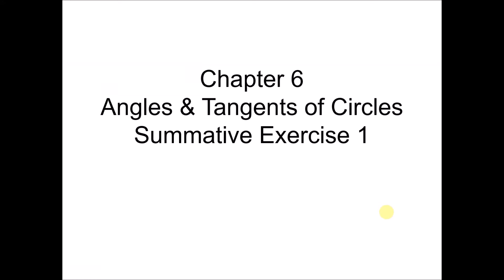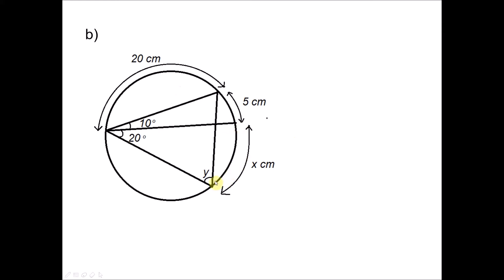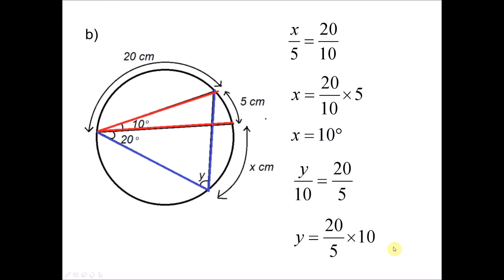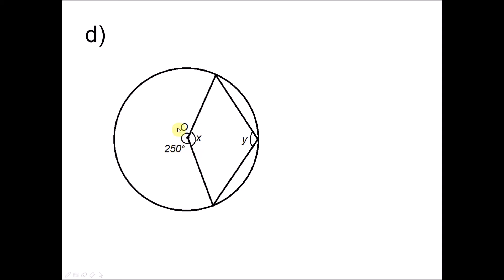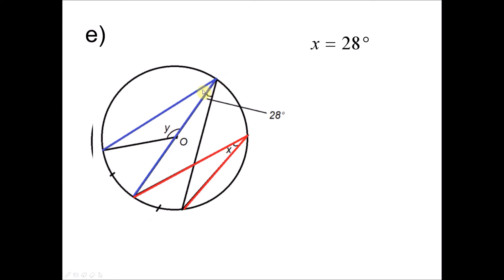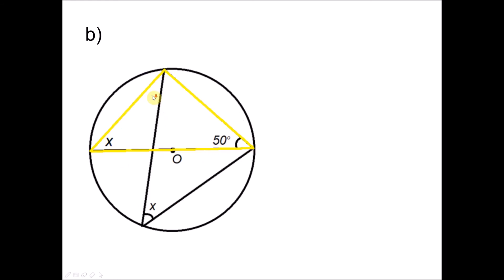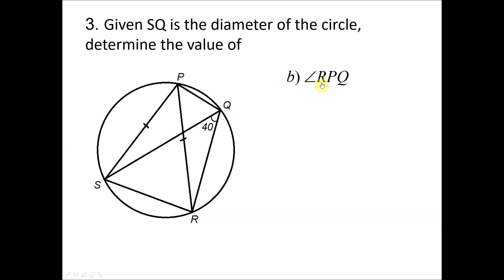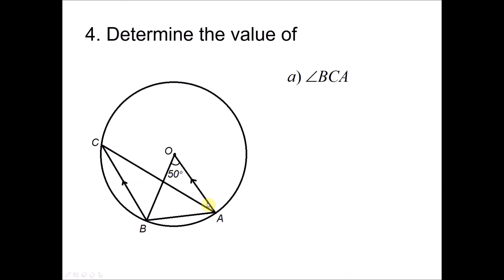PT3 Maths Form 3 Chapter 6 Angles and Tangents of Circles Summative Exercise 1